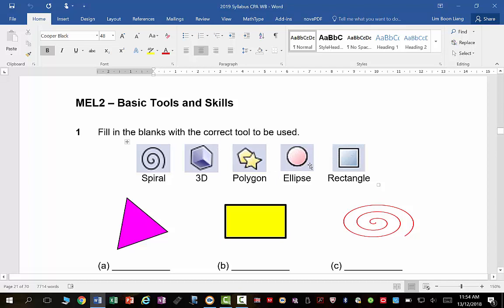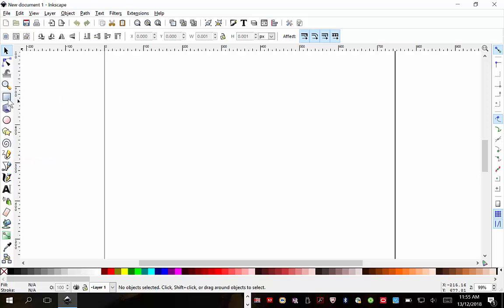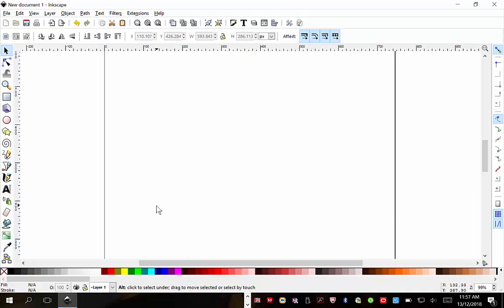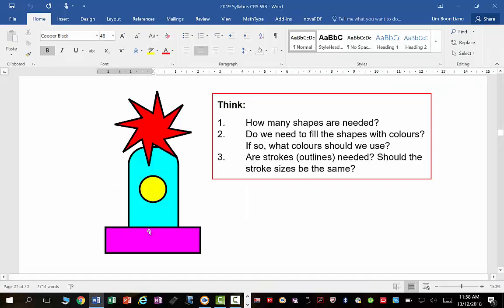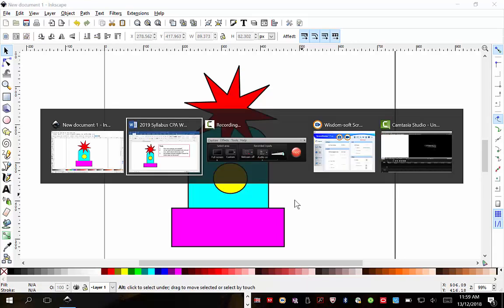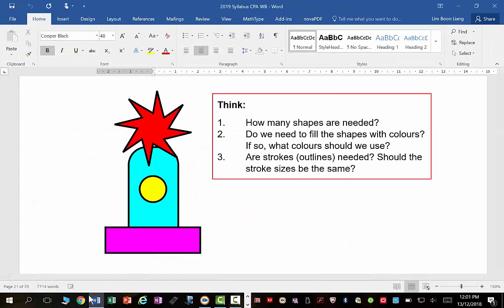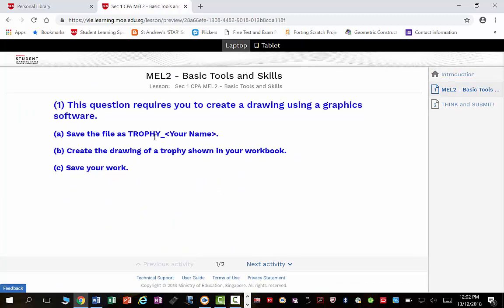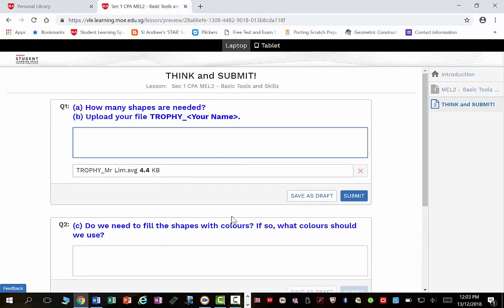Sec 1 CPA MEL2